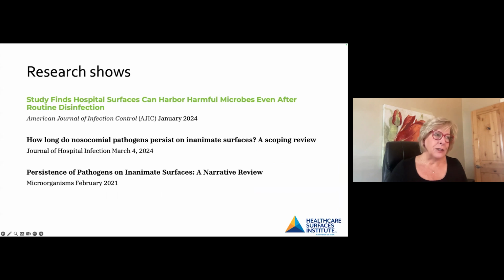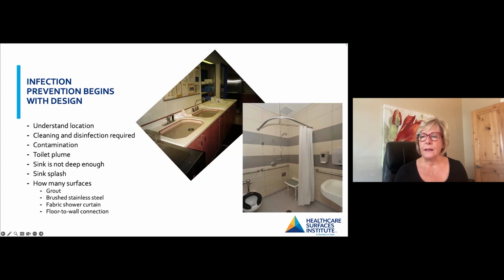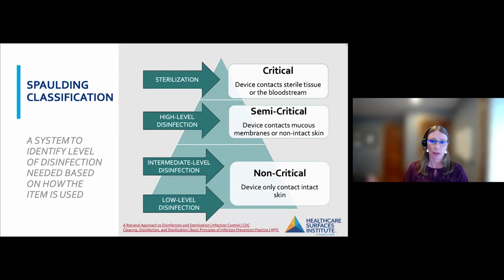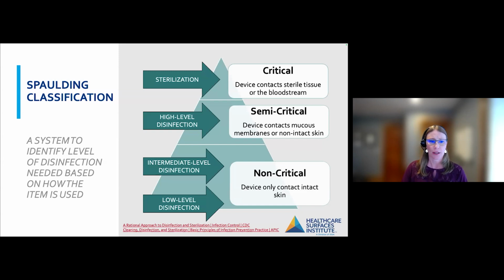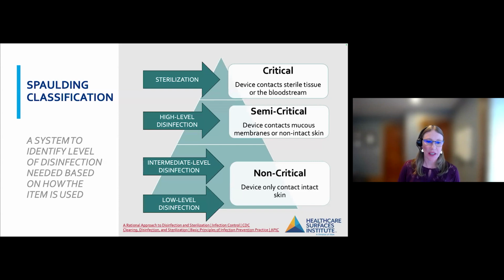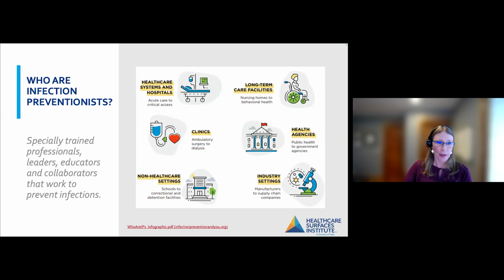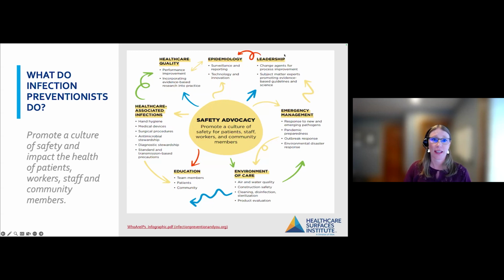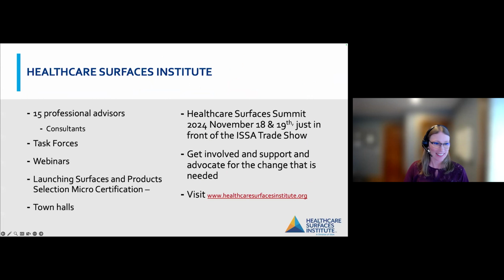From Surfaces to Safety: Introducing the Healthcare Surfaces Institute (HSI)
The Healthcare Surfaces Institute (HSI) is now part of ISSA, enhancing our ability to address critical surface issues that impact cleaning and disinfection in healthcare settings. This integration allows us to leverage existing resources and expertise to support infection prevention efforts effectively.

In this webinar replay, Linda Lybert, the institute’s founder and executive director, will provide a high-level overview of the critical surface issues that impact effective cleaning and disinfection and the institute’s current work.

Key Objectives:
- Understand why infection prevention begins at design and why collaboration is critical.
- Understand the basics of microbiology and how surfaces may support microbial attachment and biofilm formation
- Be empowered to evaluate surface materials, products and instructions for use (IFUs)
- Learn about resources currently available to you through ISSA and HSI
- Learn how you can become actively engaged in the growth of ISSA’s healthcare initiatives